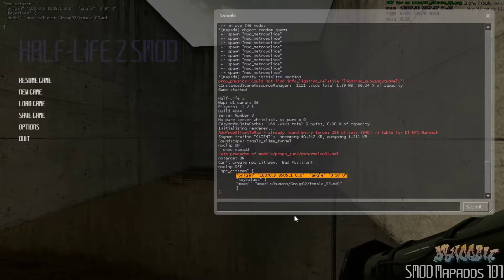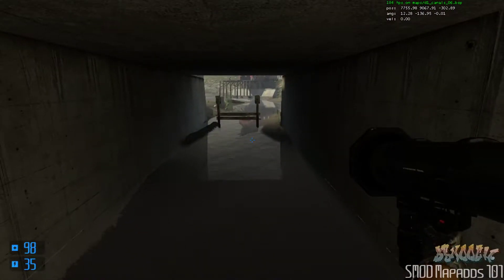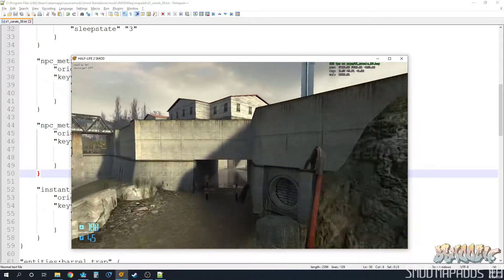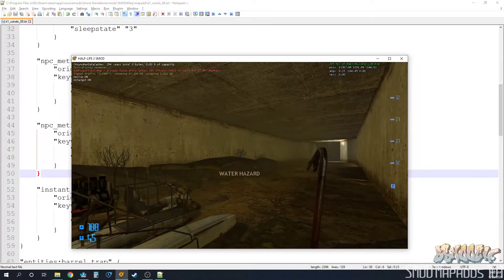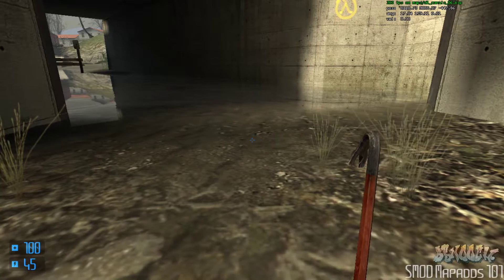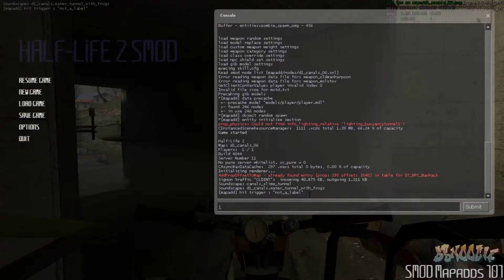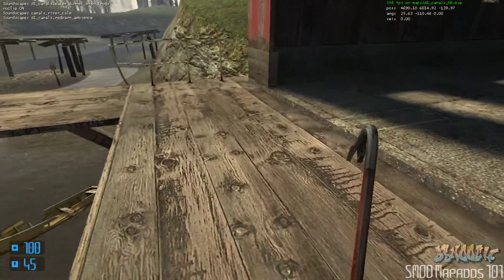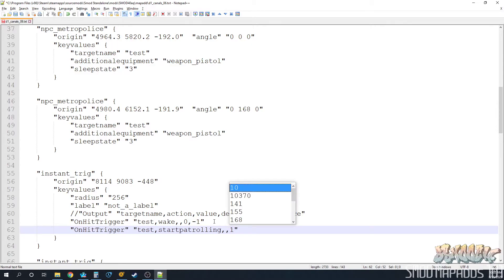SMOD Mapadd 101 - Triggers (instant_trig) Pt. 2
A series of tutorial videos on the Mapadd system in the Half-Life 2 mod: SMOD (Super Mod). Use any HL2, HL2DM, CSS, HL1, or DOD map and add stuff to them using only a text file and without opening the Hammer Map Editor or compiling a map!

In this video we discuss adding comments to mapadd code, how Outputs work, and sending an output from an instant_trig entity.